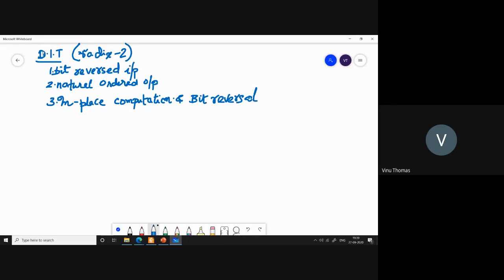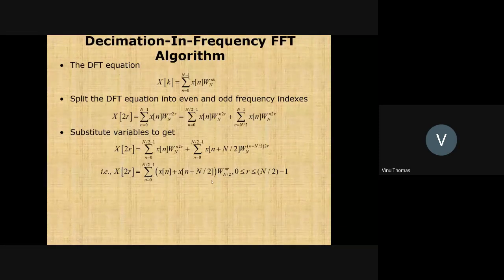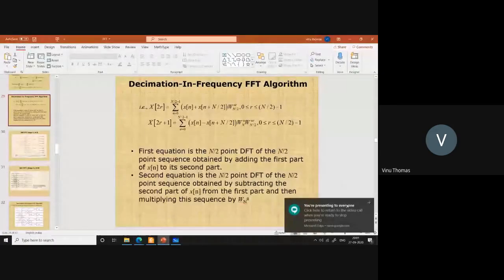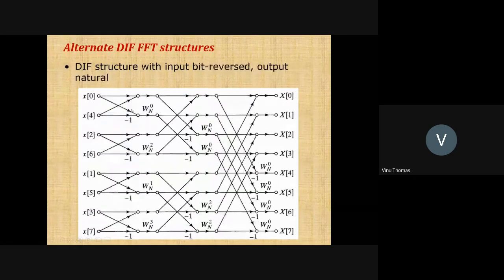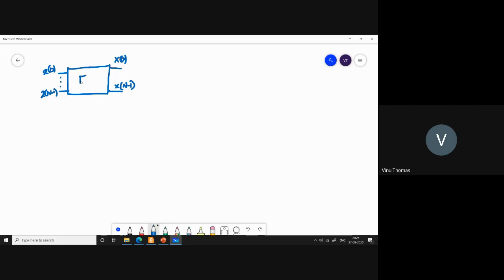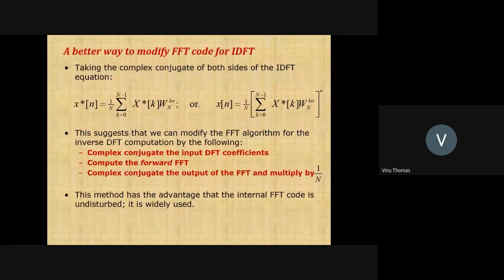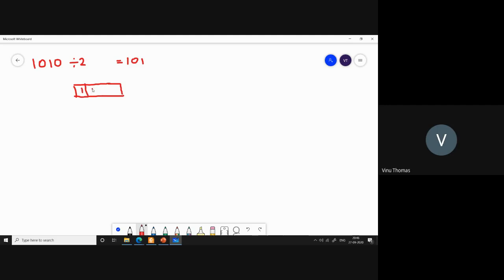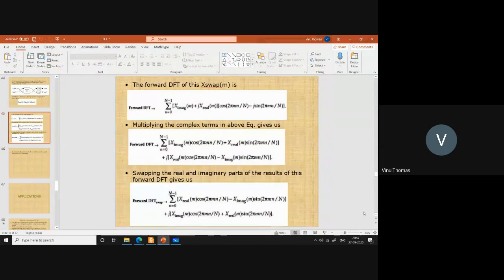FFT session 3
DIF FFT, IDFT using the FFT subroutine